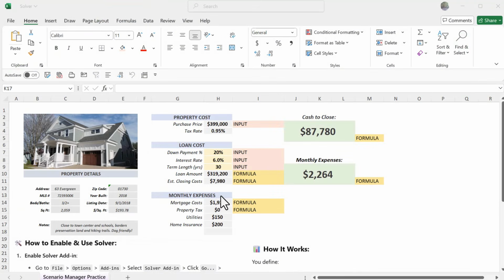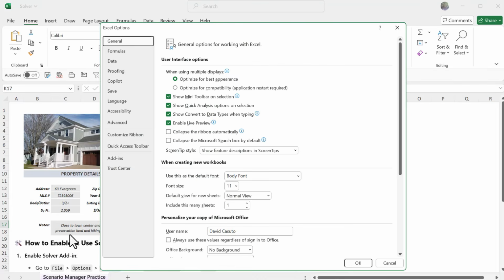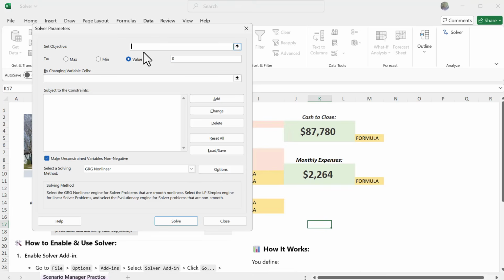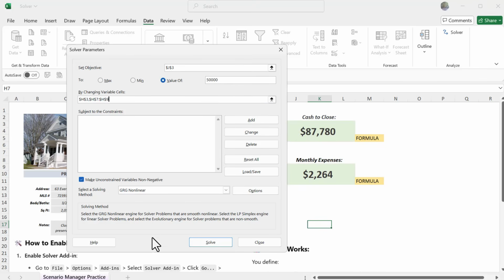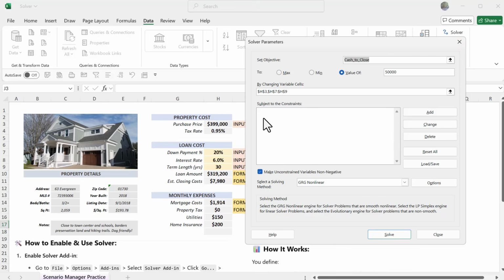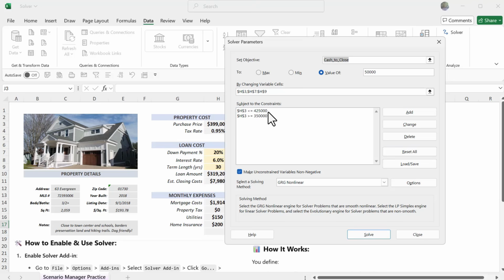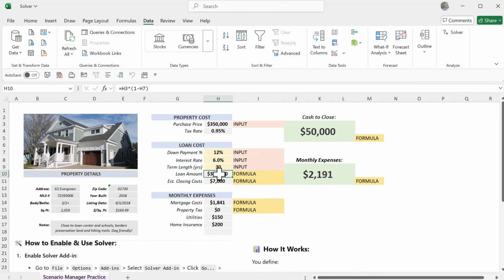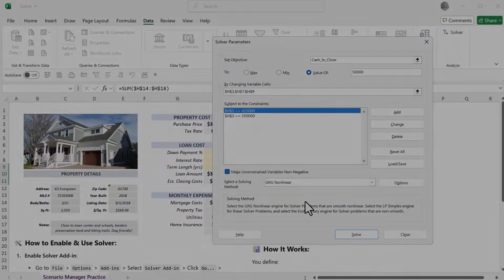Excel Solver: Optimize like a Pro!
This tutorial shows you how to use Solver to find the best outcomes for complex problems, whether it’s maximizing profits, minimizing costs, or balancing constraints in real-world scenarios. Learn step-by-step how to set objectives, define variables, and apply Solver’s powerful optimization tools to confidently tackle advanced business and data challenges in Excel.